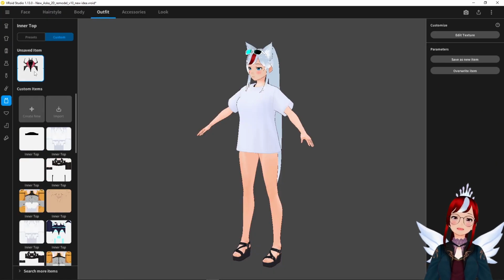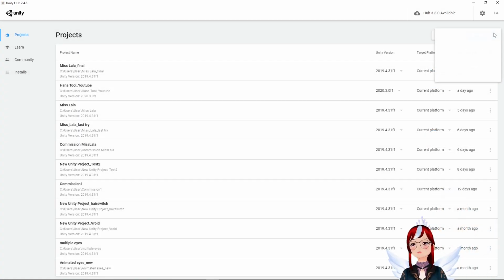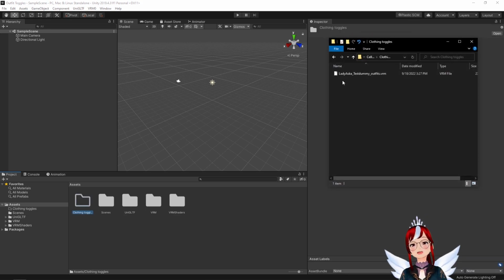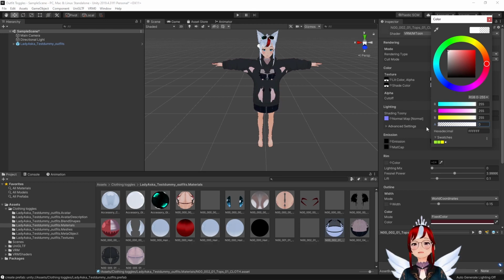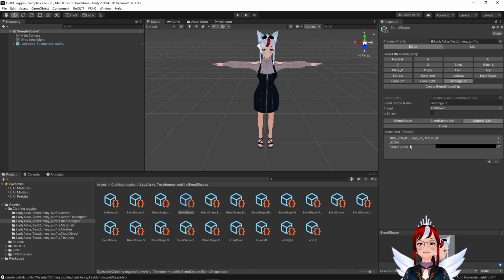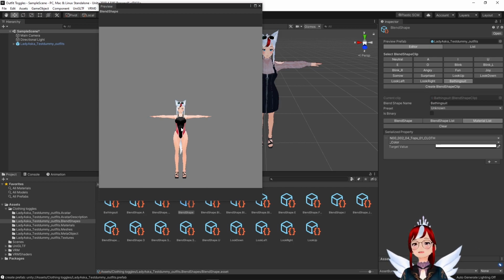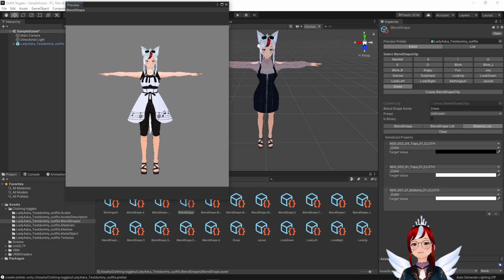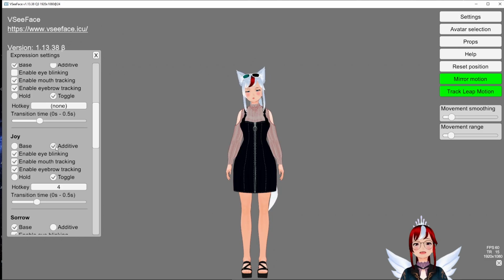VroidStudio - Unity Clothing toggles - How to trade outfits!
In today`s video, I show you how to trade your Vroid outfits and toggle pieces of it on your Avatar on and off!
I am also showing off my new model together with my new tracking setup.

🕘Timestamps:
0:00 Intro
0:29 Vroid Setting up the Outfits
2:34 Unity How to set the Toggles
7:11 VSeeFace showcase and additional tips

Links:
Unity (used version in this video was 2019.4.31f1):

Intro by oddtop!
"Double Sunrise" by Streambeats
MY SOCIAL